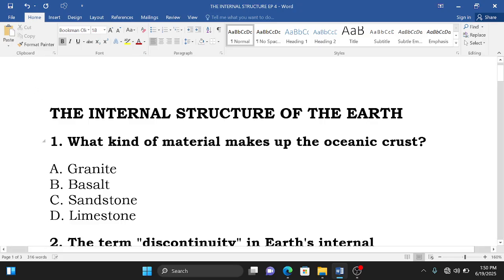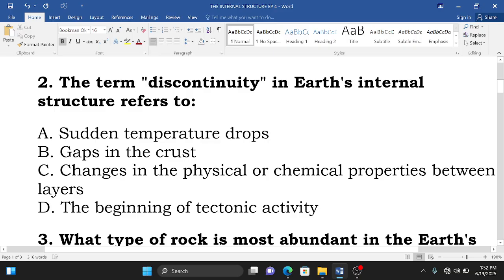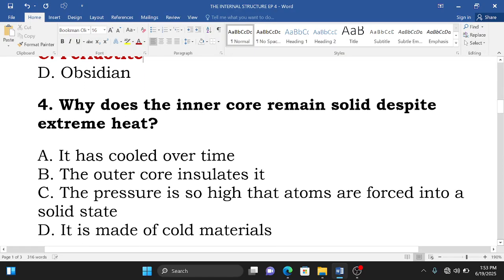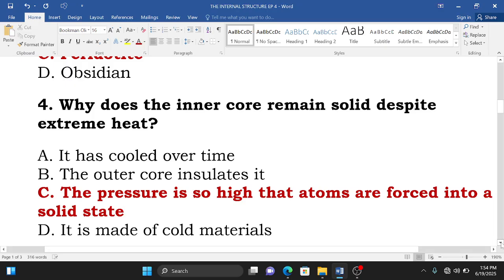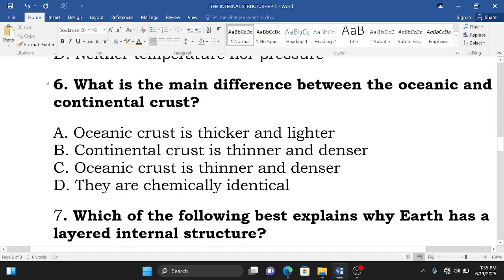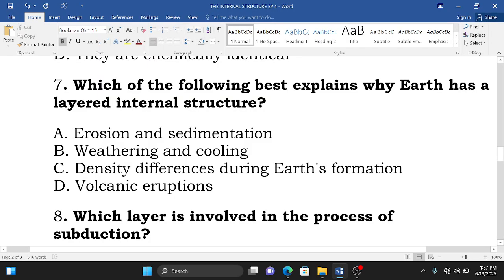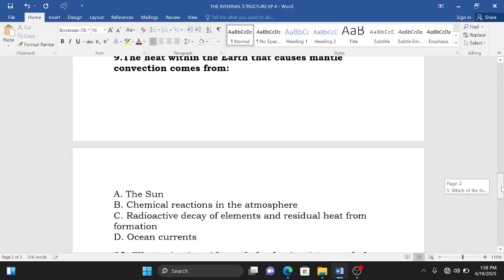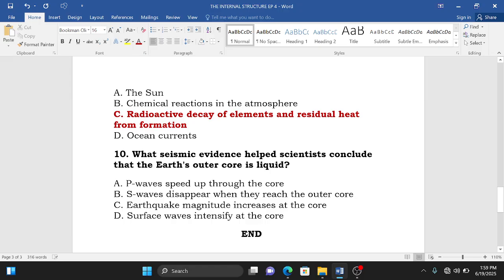MULTIPLE CHOICE QUESTIONS ABOUT THE INTERNAL STRUCTURE OF THE EARTH EP 4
GEOGRAPHY about the INTERNAL STRUCTURE OF THE EARTH